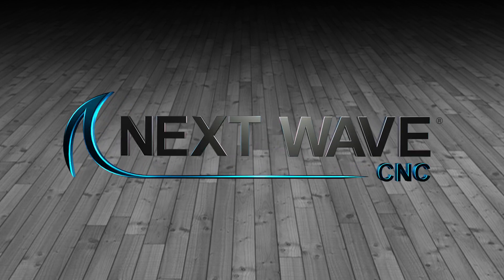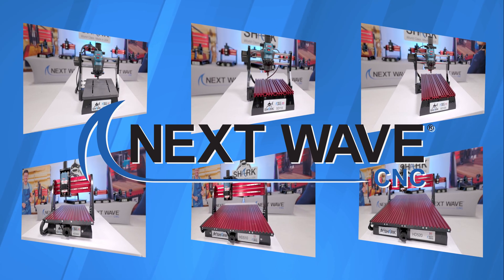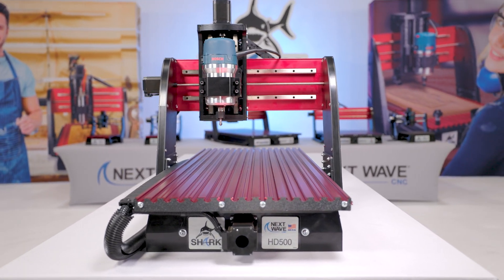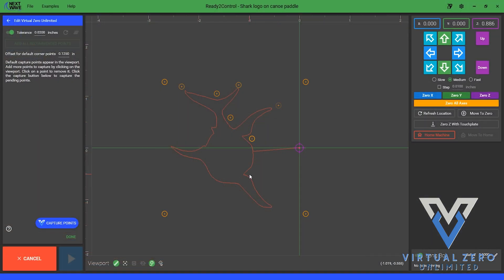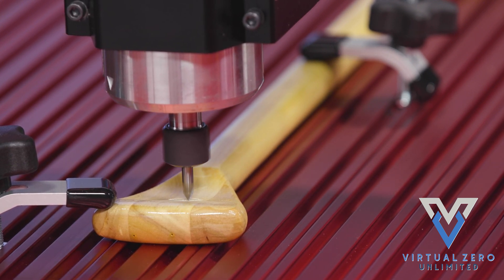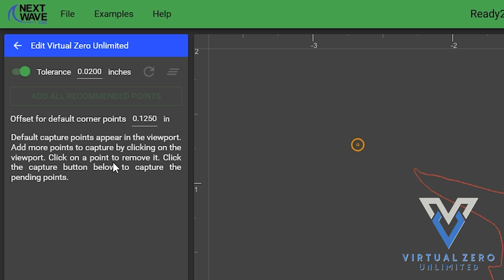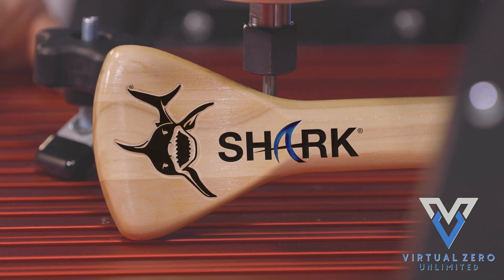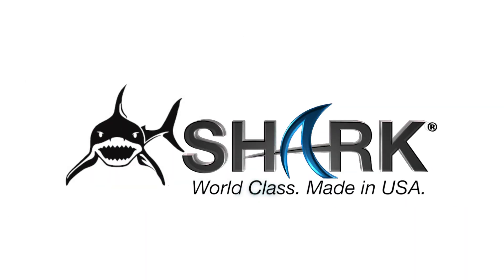Virtual Zero Unlimited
Have you ever wanted to carve into intricately shaped projects while maintaining a constant cutting depth? Next Wave CNC Shark users have the ability to map the entire surface of their material by taking an unlimited number of reference points. The program uses those points to auto-adjust your current programs height to conform to the actual surface.